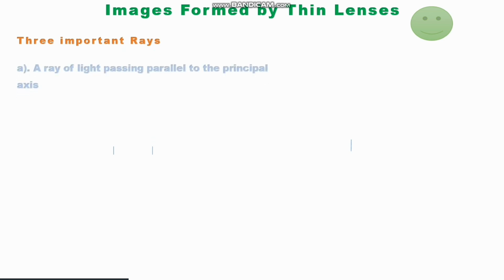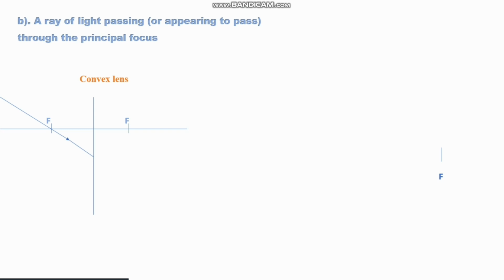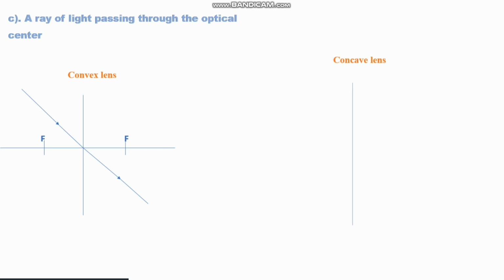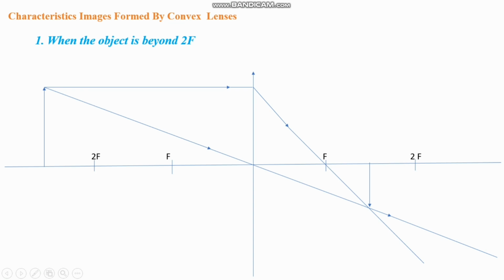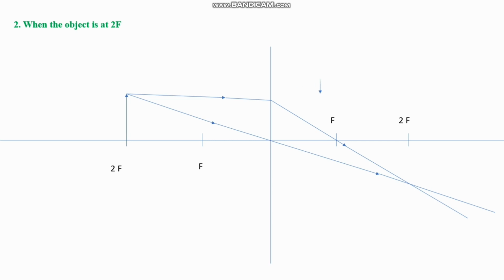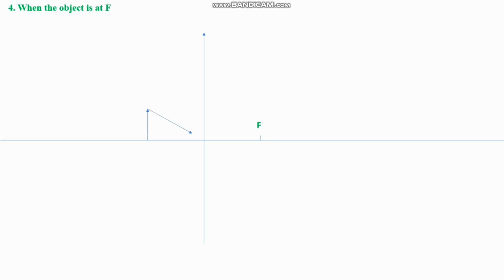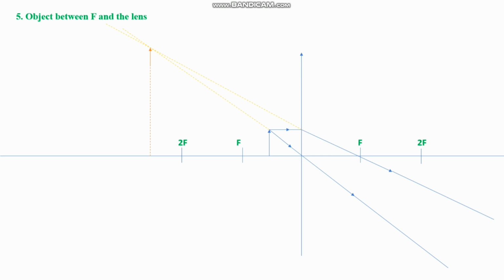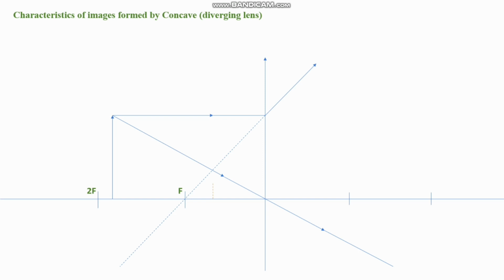Form 4 Term 1: Images formed by Thin Lenses (Teacher Martin Kambuni)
This video is about thin lenses as it offers a comprehensive summary of the three important rays and the characteristics of the images formed by the two lenses (convex and concave lens). The video shows a step-by-step construction of the ray diagrams and location of images.